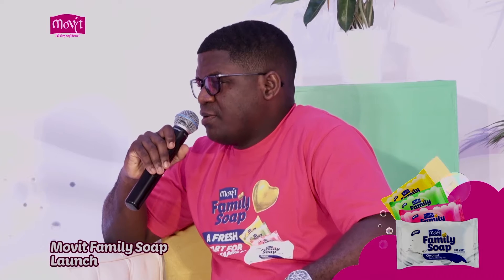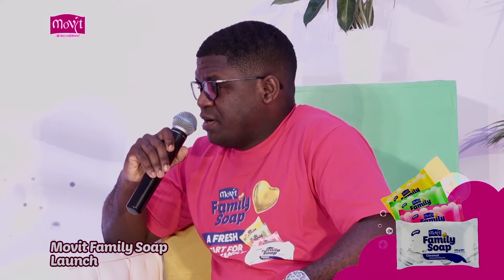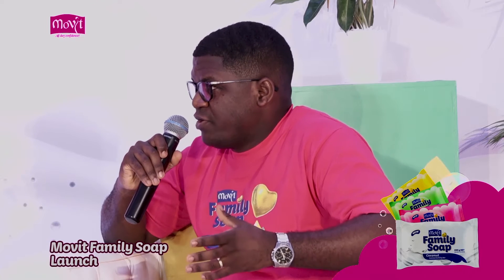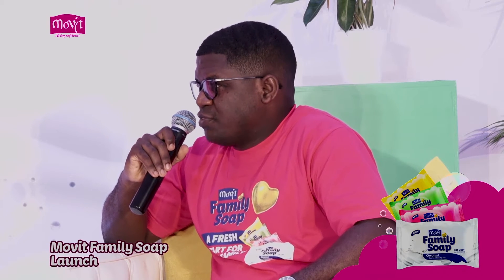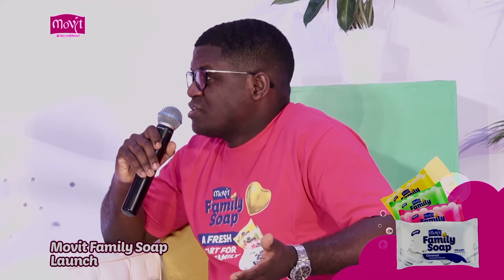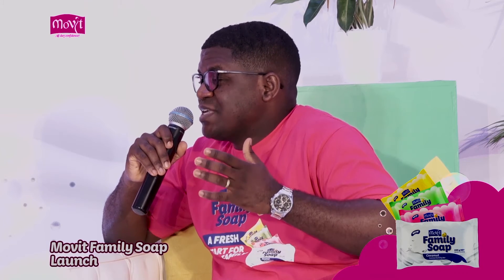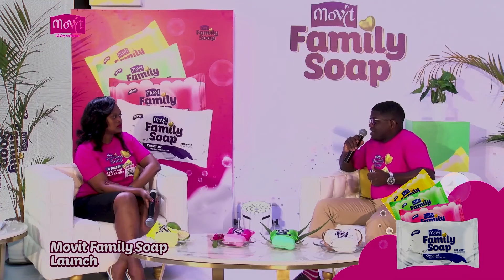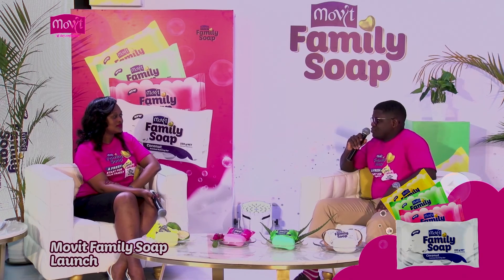Movit Family Soap Launch.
Want to know what makes Movit Family Soap so special?
Stephen Mukisa our Senior Brand Manager Brand management tells us more.